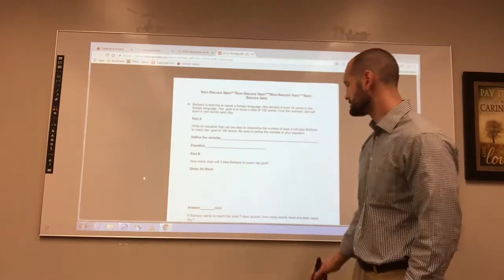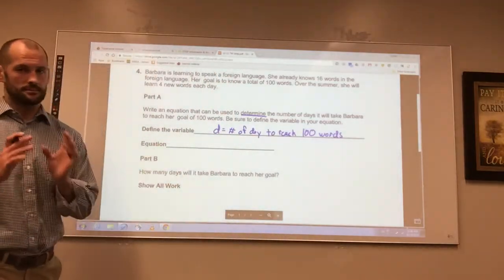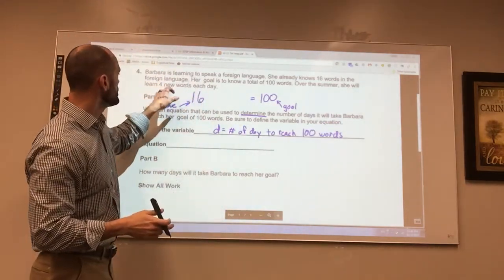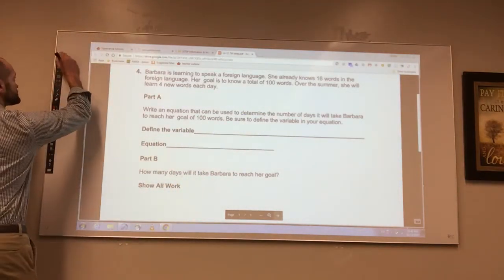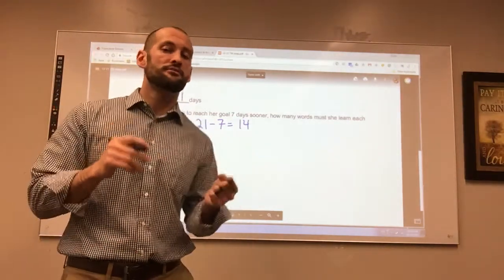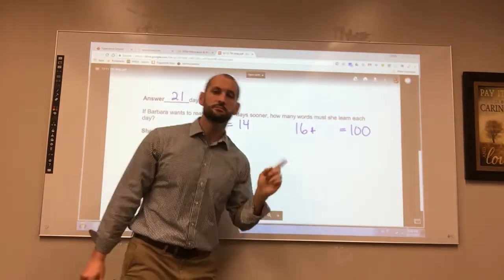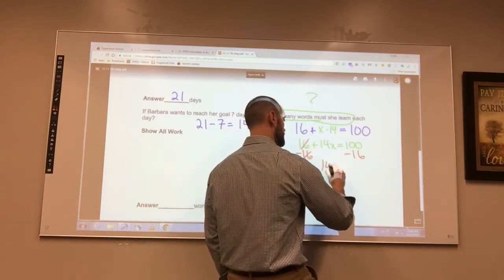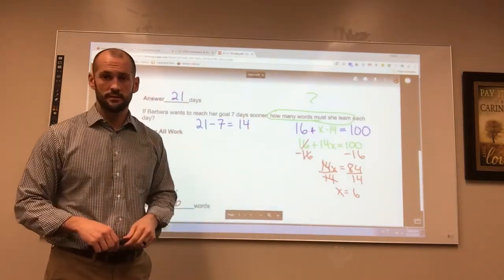12/11 7th grade ISTEP problem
7th grade ISTEP tutorial video for 12/11